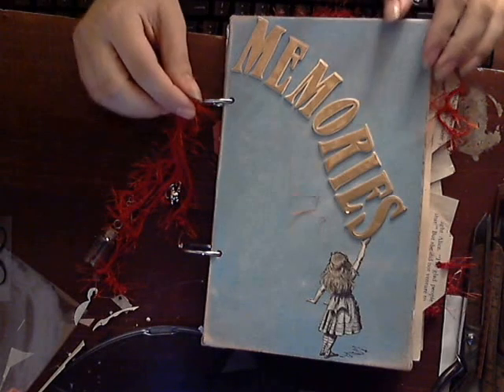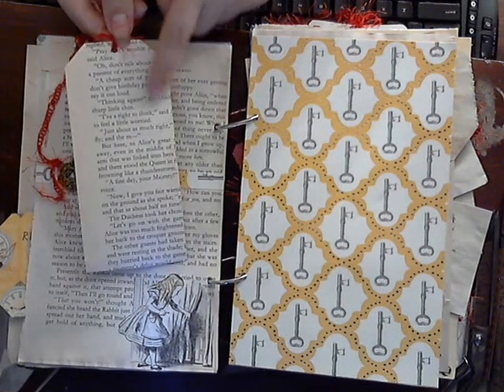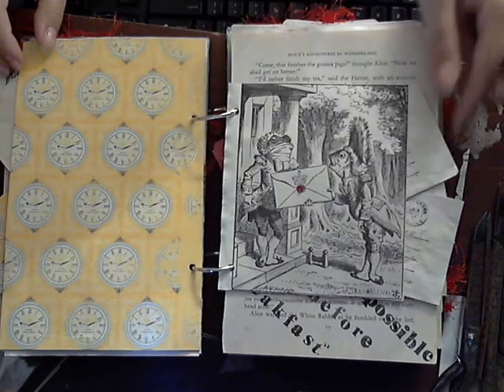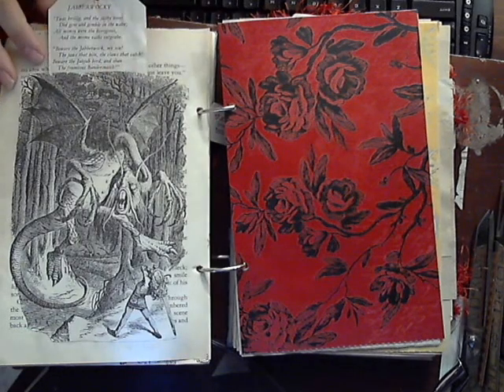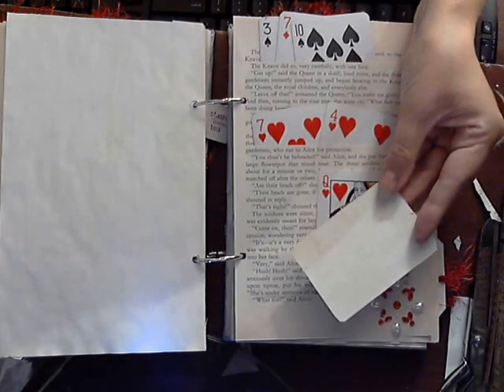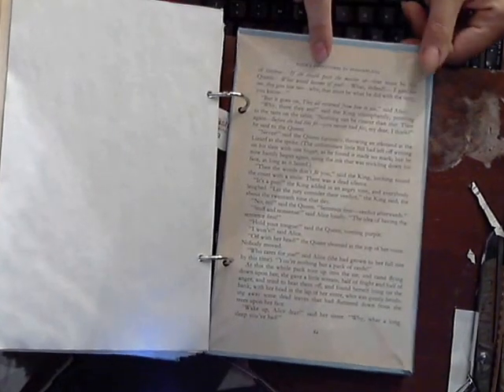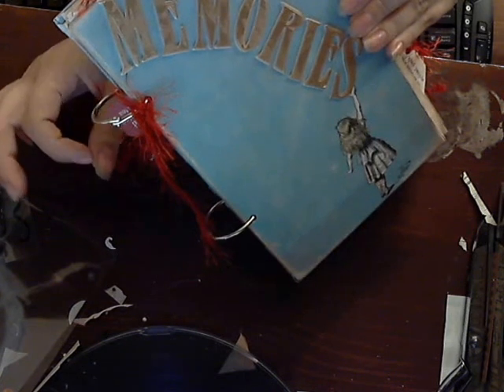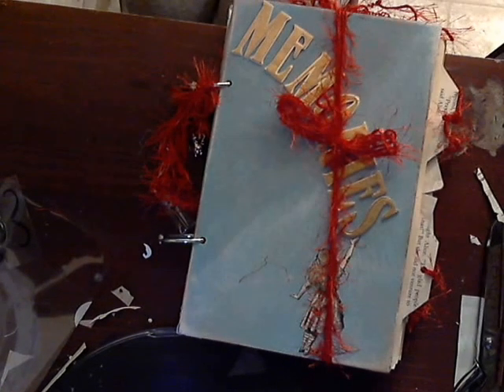YPPJournal Swap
This is it I'm all done. Cari this is the journal you will be getting from me I hope you like it.